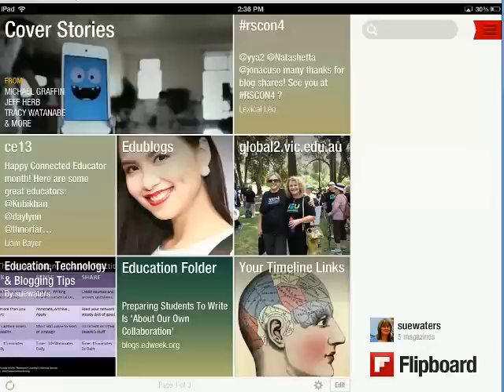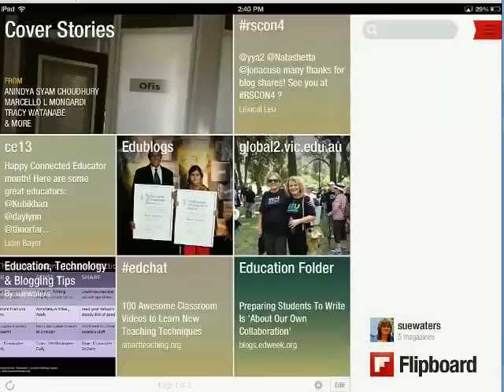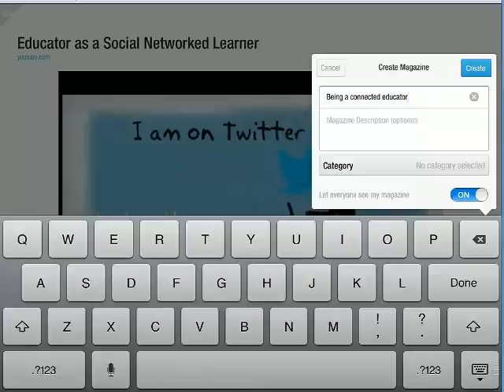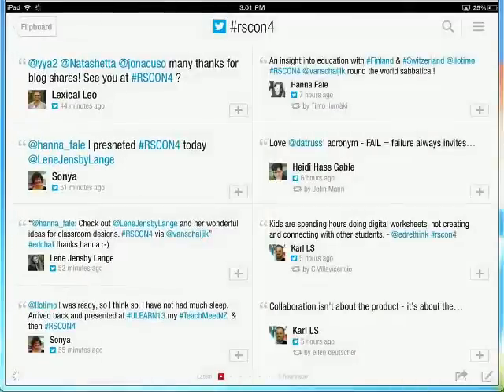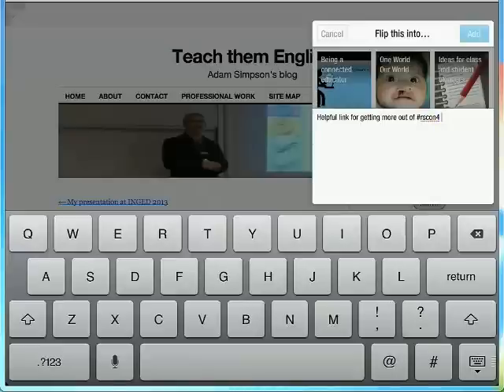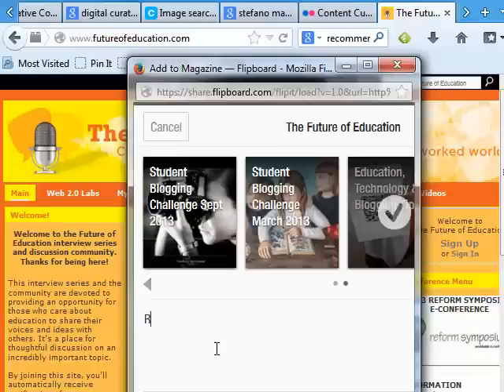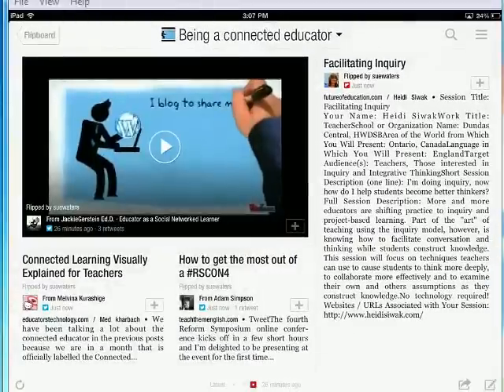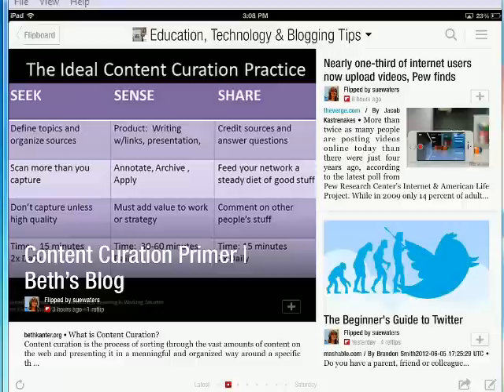Flipboard for Educators - curating and sharing content